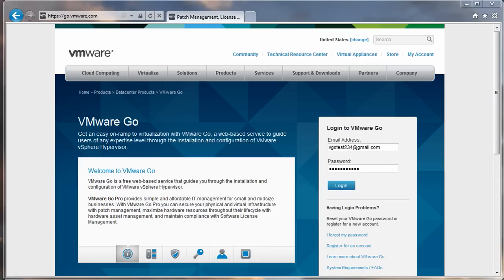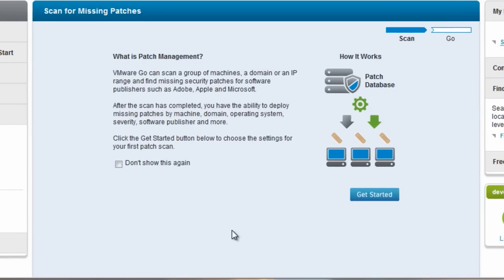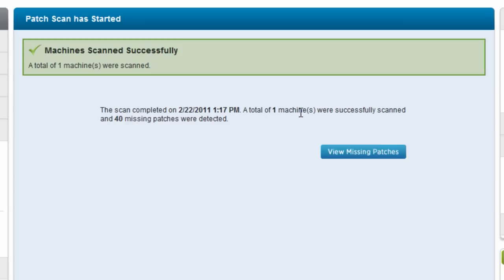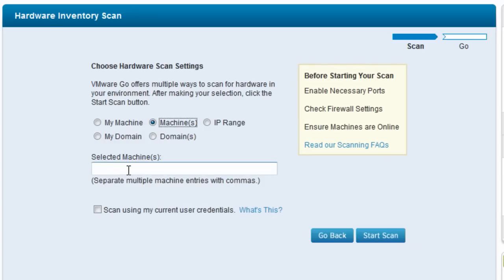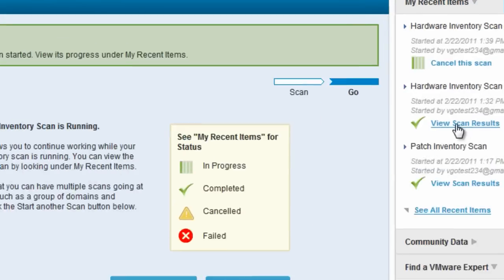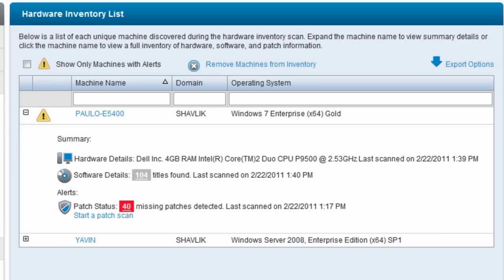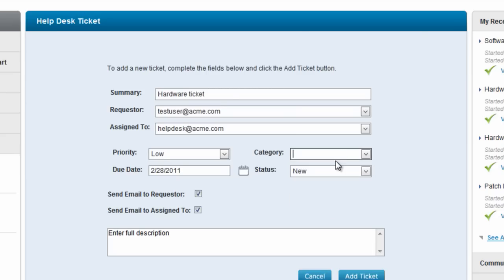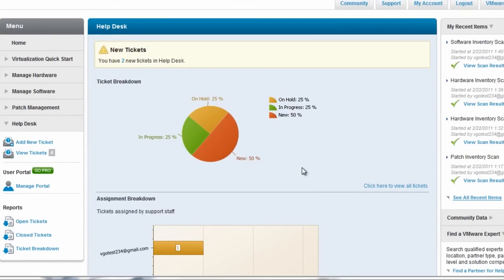VMware Go: IT Management Apps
- VMware Go can not only help you easily install
and configure vSphere Hypervisor but helps you manage your physical and virtual
environment with free scanning for security patches, detection of hardware
asset information, identification of all your software titles, and allows you
to create and manage help desk tickets.